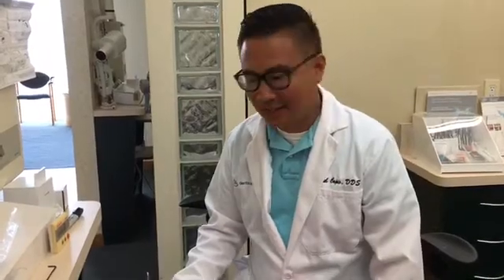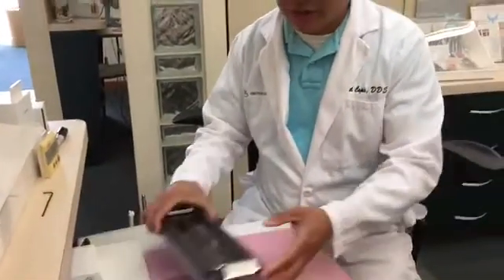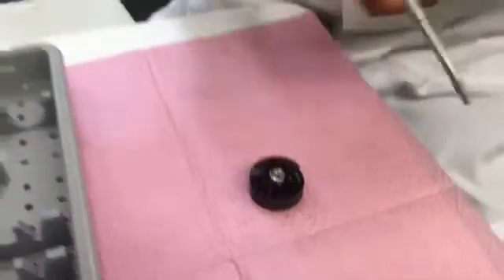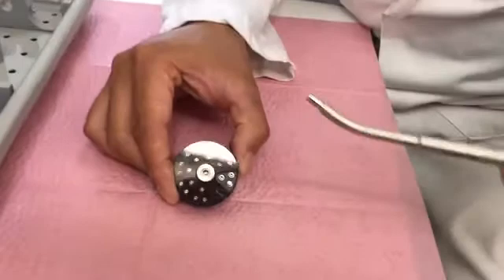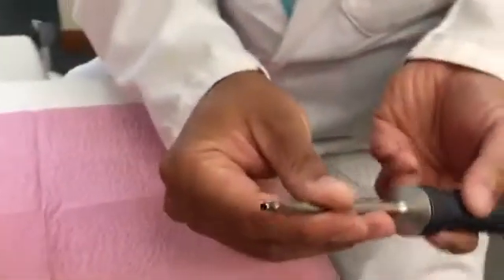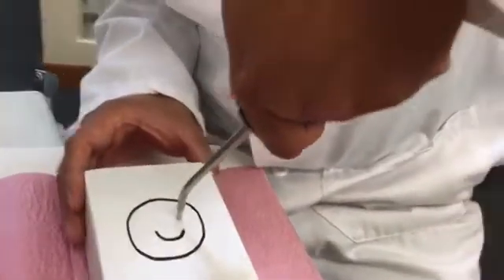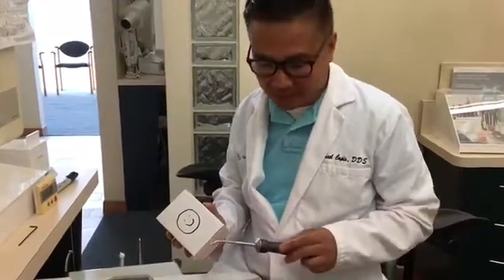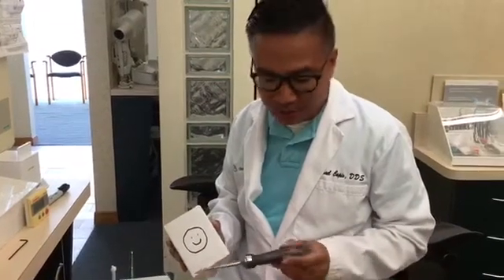How to use the Biohorizons AutoTac Kit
This video describes how to use the Biohorizons AutoTac membrane fixation kit for dental bone grafting.